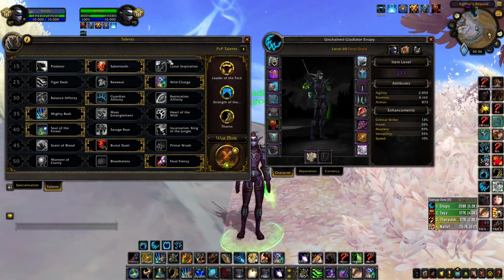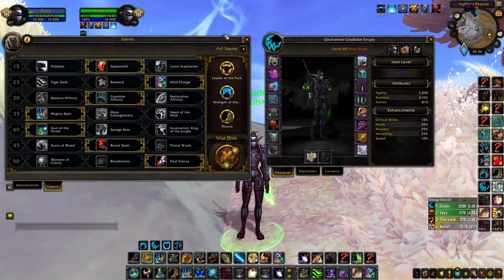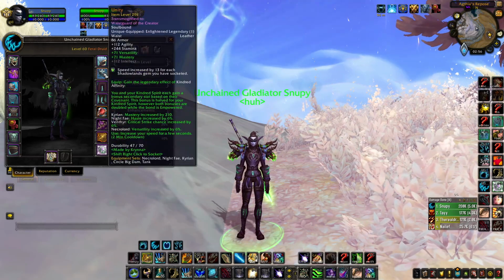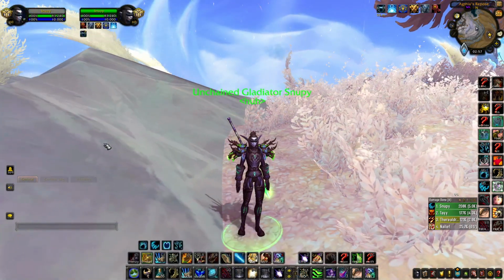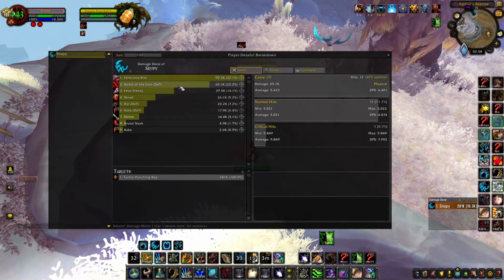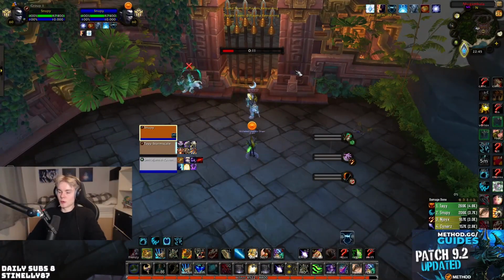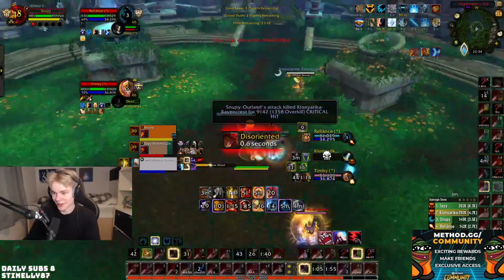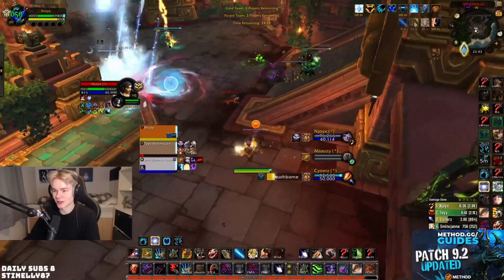This Kyrian Feral Build One-Shots 100-0